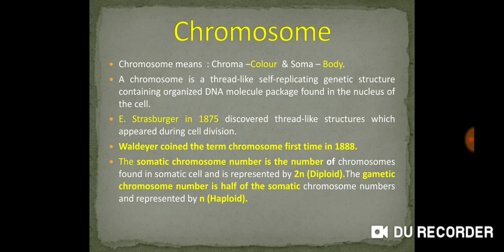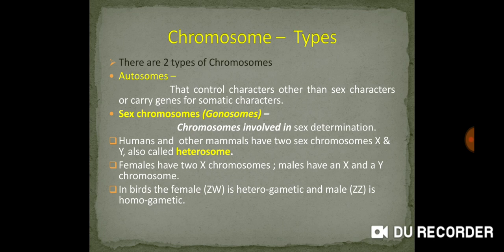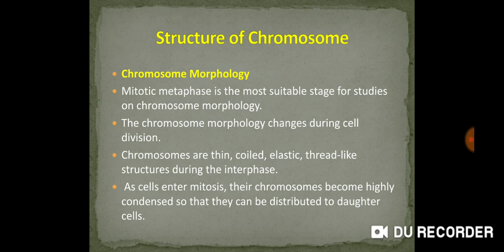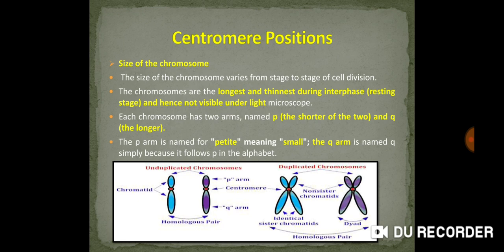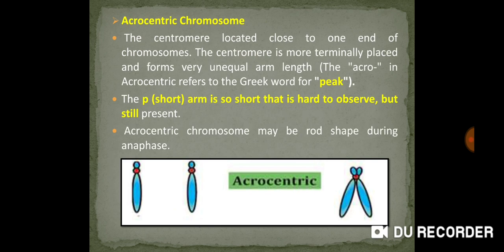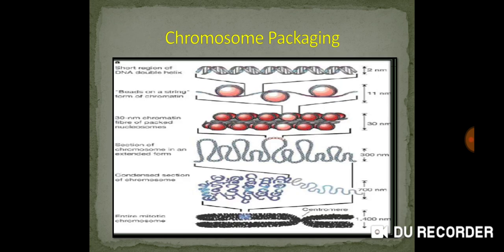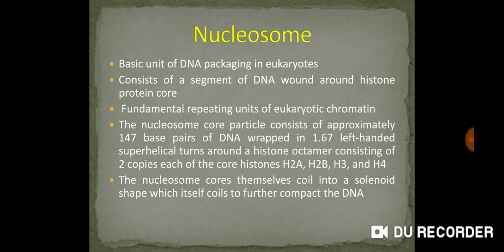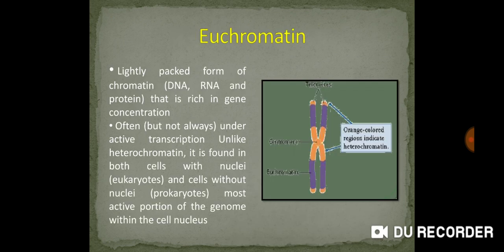Structure of Chromosome w.r.t Morphology and organisation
It describes you a best of my knowledge to let you understand the basic of it . This is for beginners